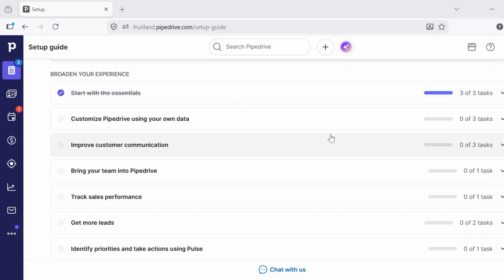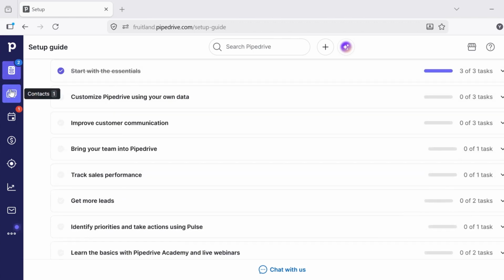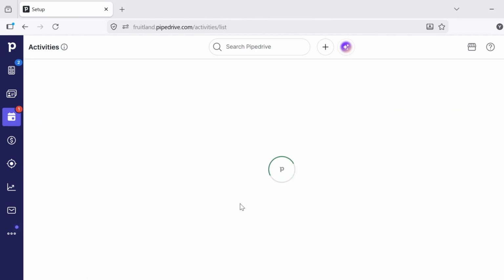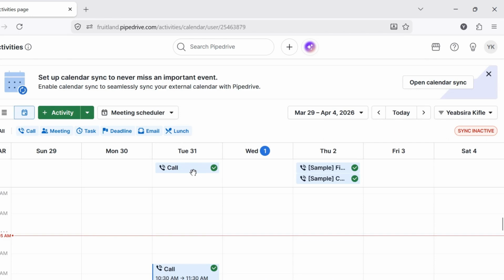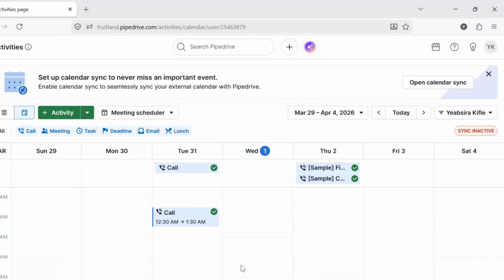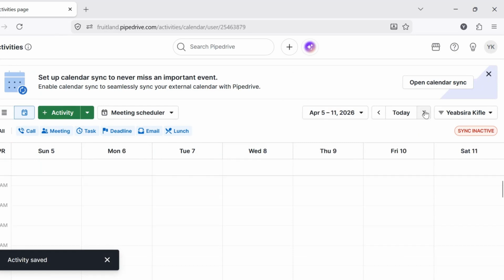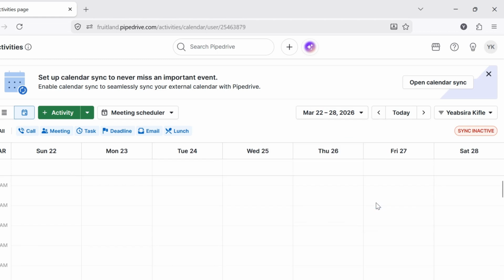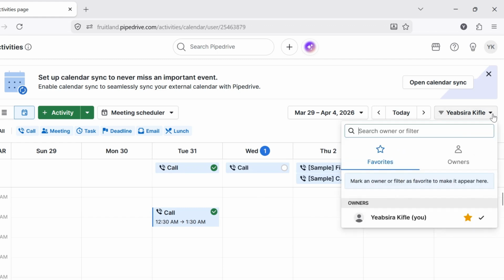How To Use The Activity Calendar In Pipedrive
Learn how to use the activity calendar in Pipedrive step by step. This guide helps you schedule tasks, manage meetings, and stay organized.